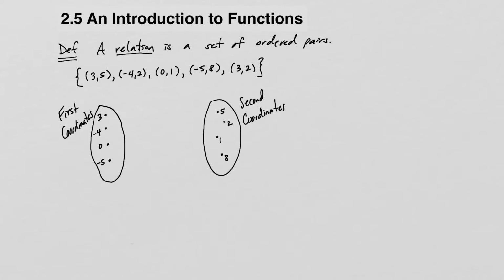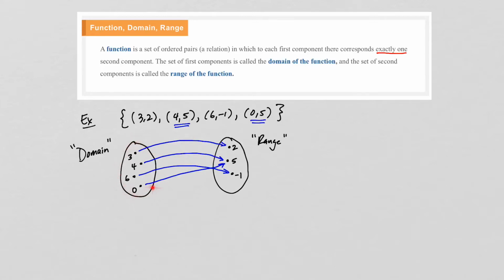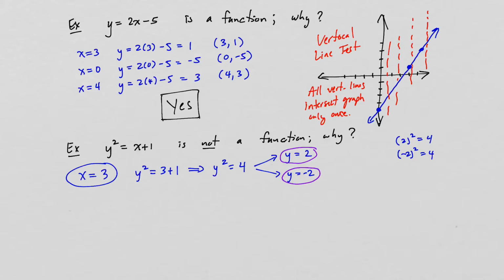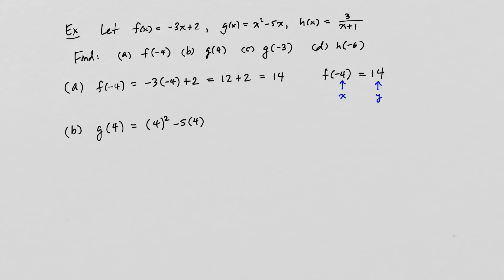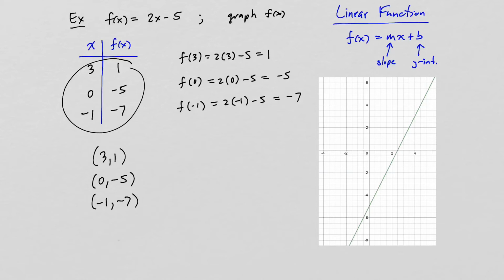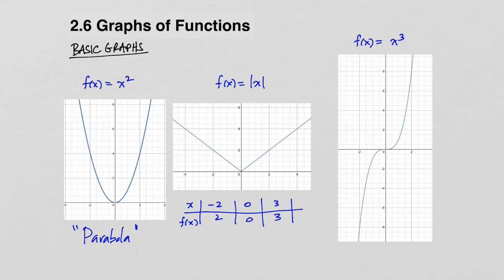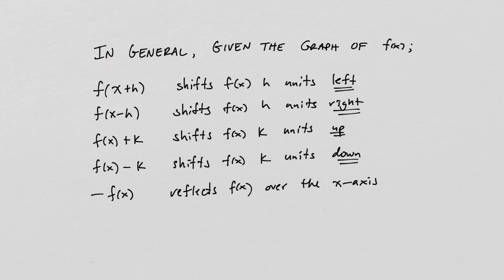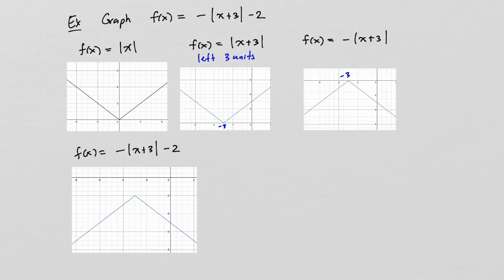2.5 & 2.6 (Functions)